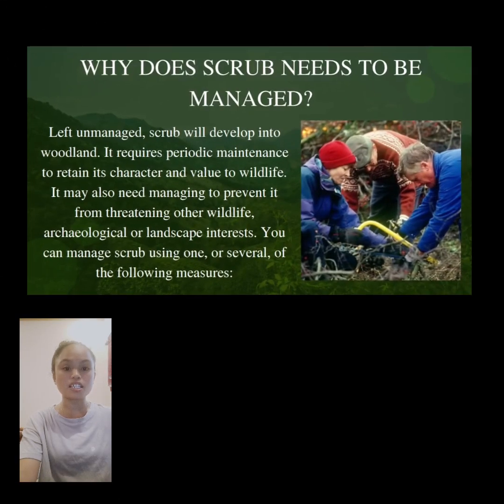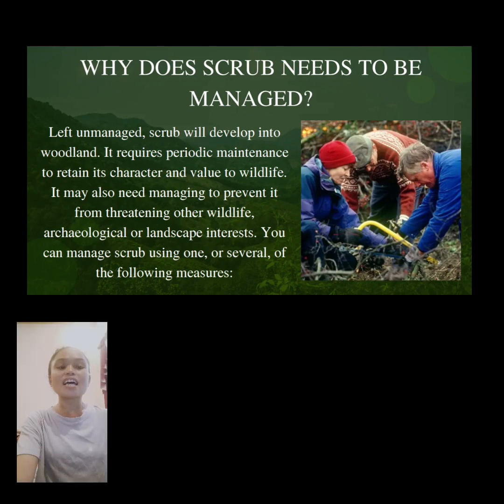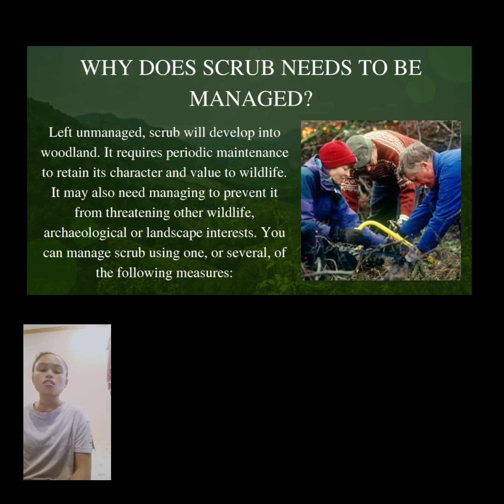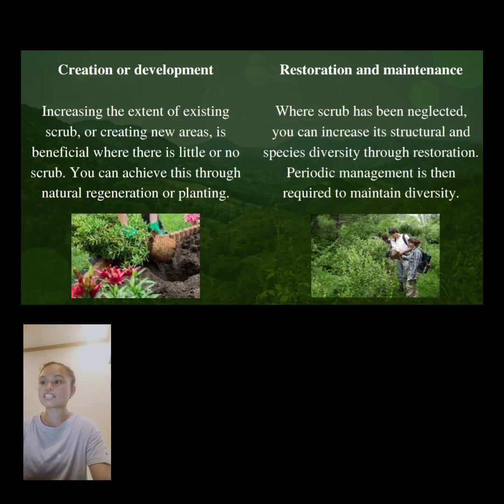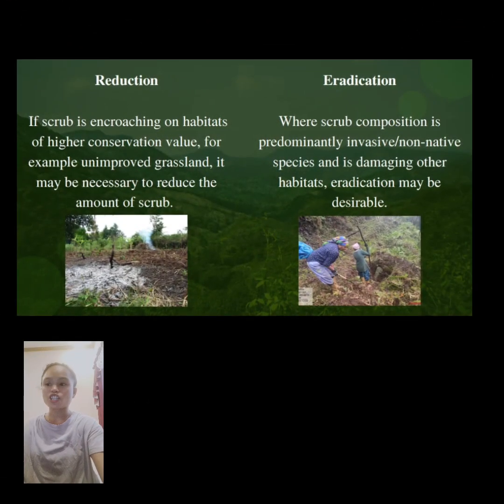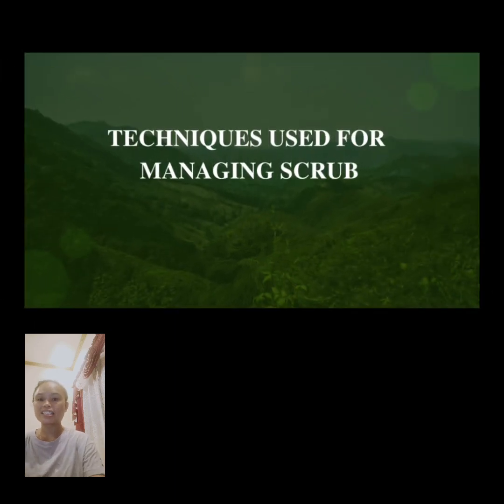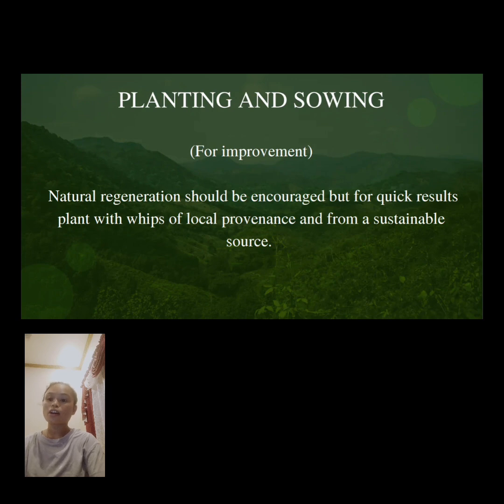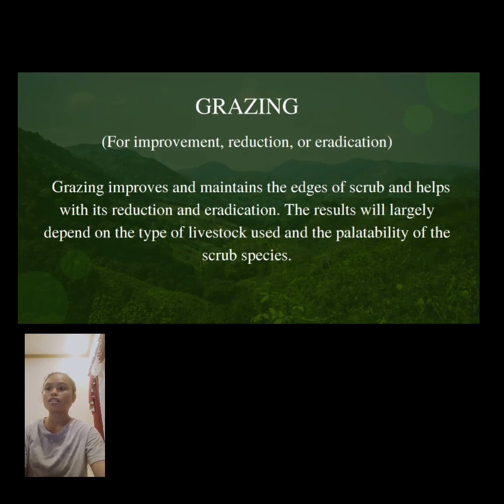Scrub, grassland and people